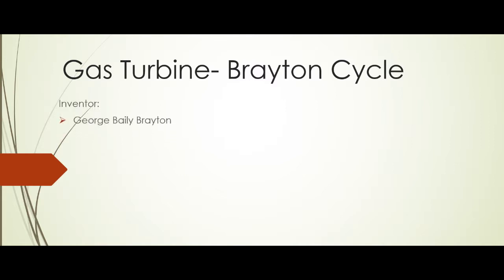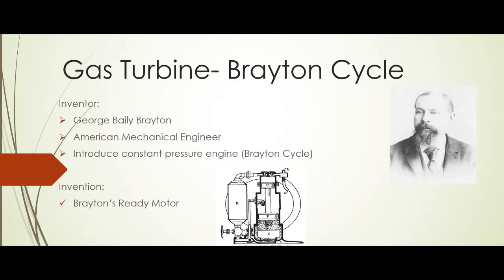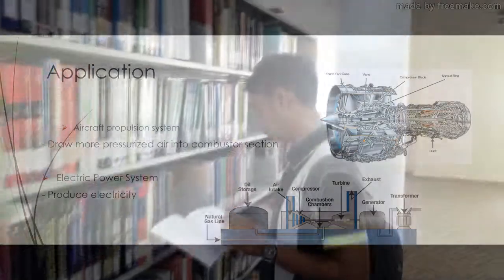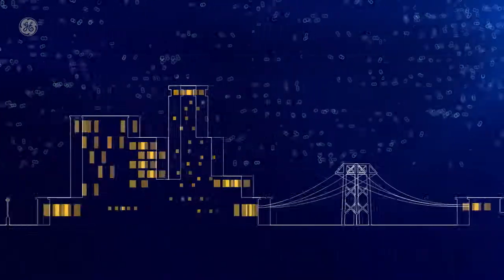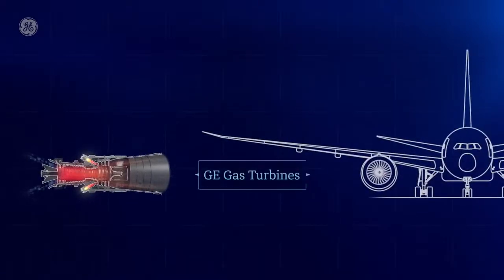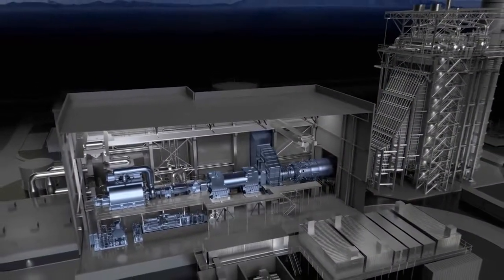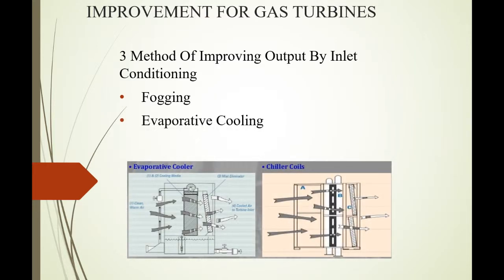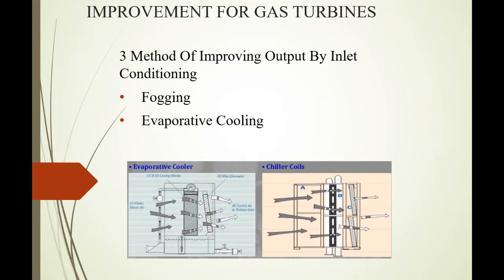Gas Turbines Thermodynamics II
Project Presentation
Section 2, UTHM